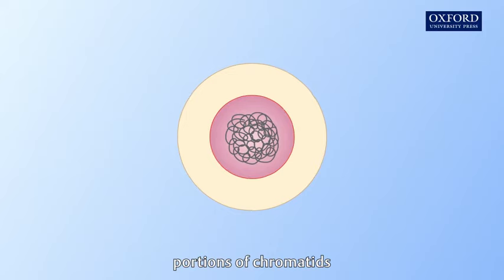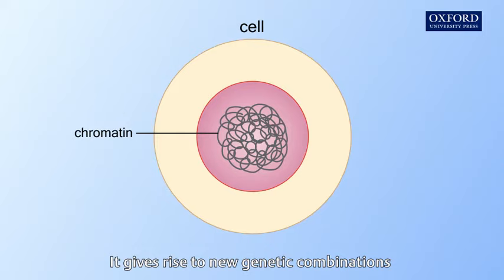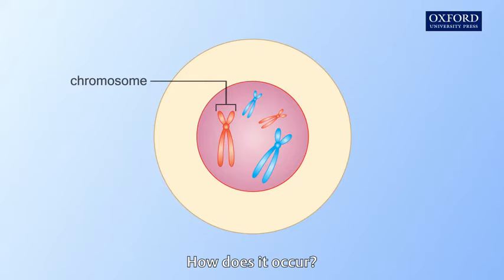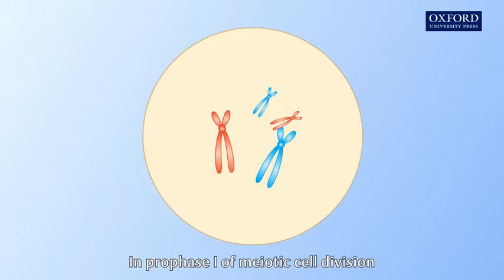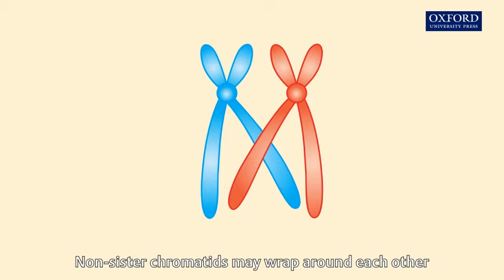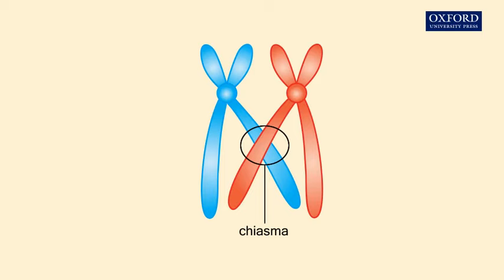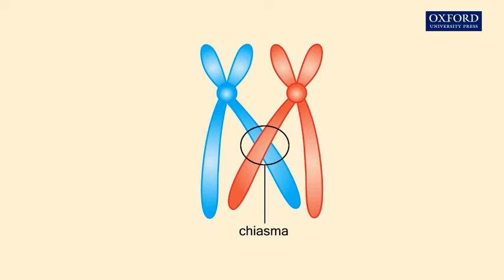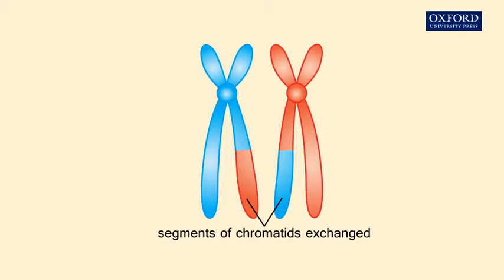Animation 11.3 Crossing over